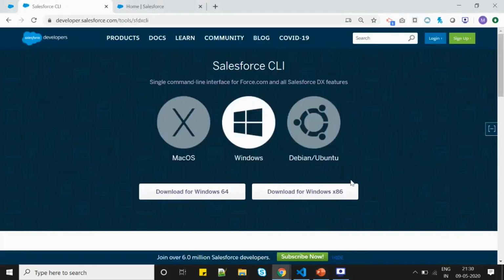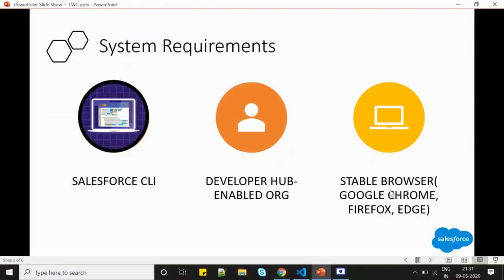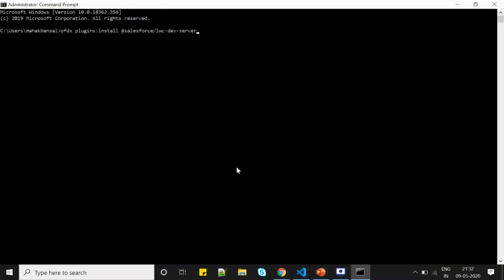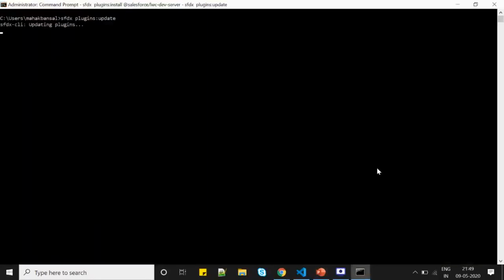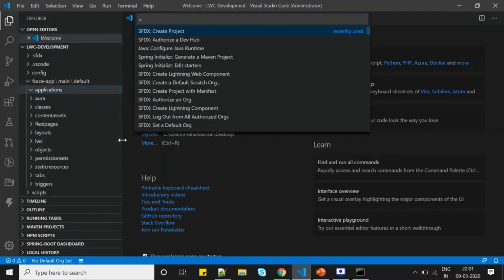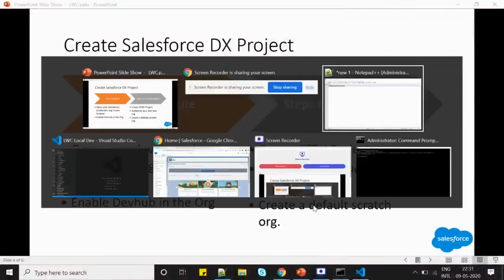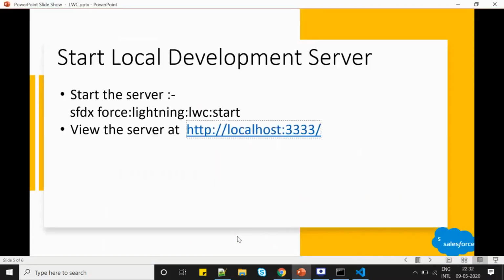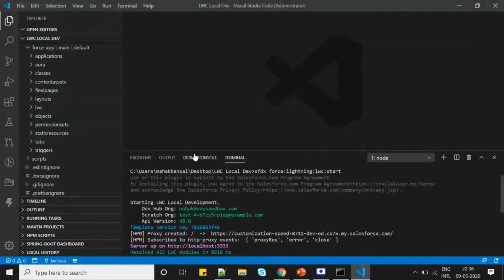Getting Started With LWC Local Development in Salesforce | Fly High With Salesforce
Getting started with LWC Local Development- Step by Step guide to install LWC Server to do LWC Development locally in your system.
Limitations and Benifits.

Let's learn Salesforce Together. Please share your views and let me know, if I can help you on something.